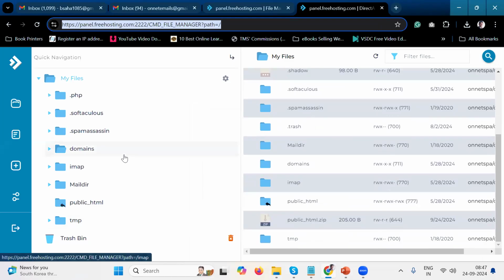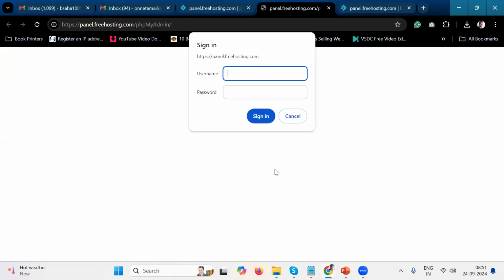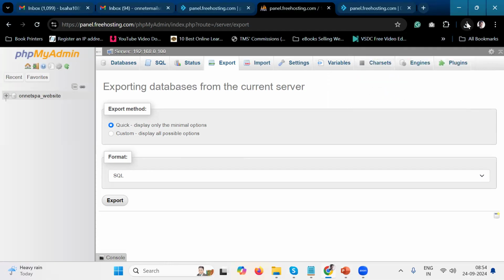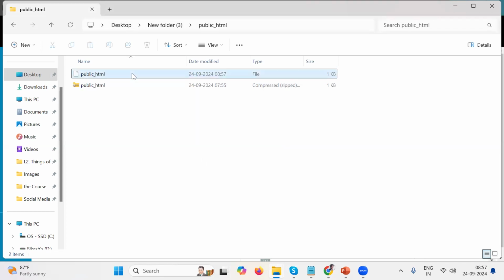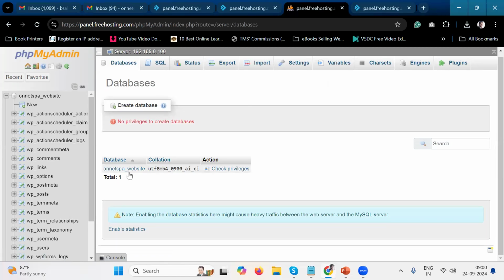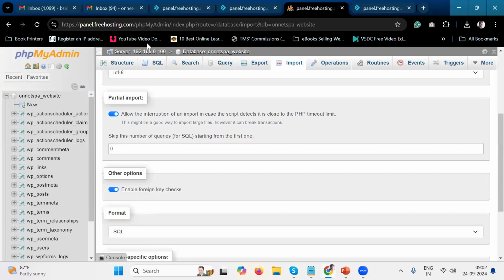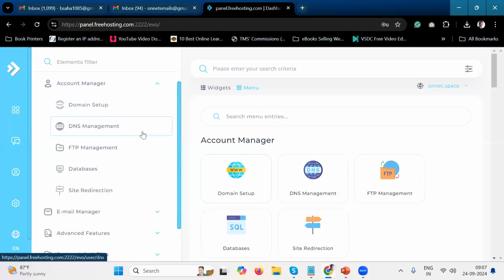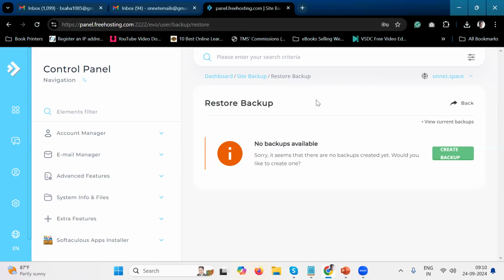Showing Back-Up and Restore of a website 2 🙂